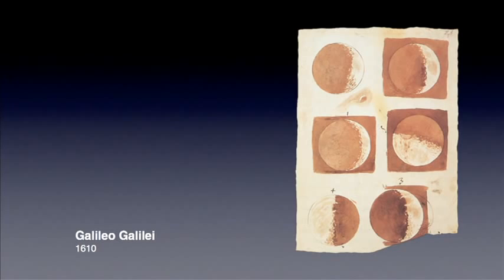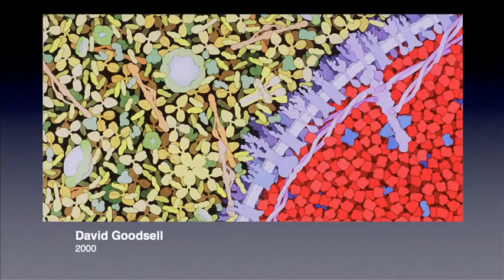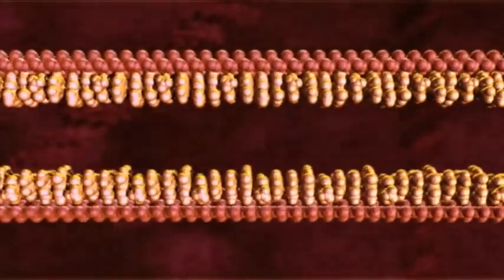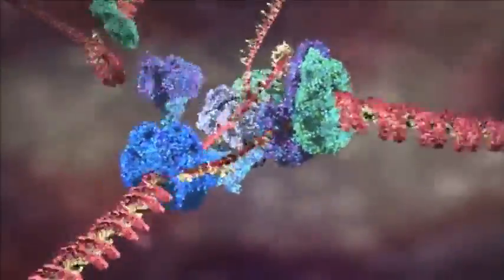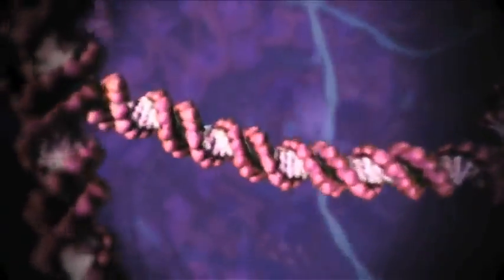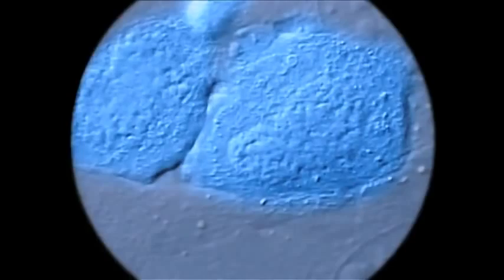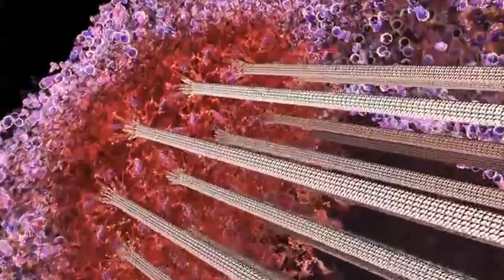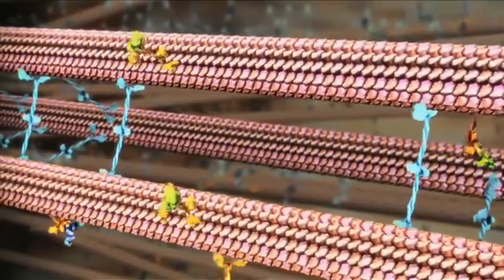Drew Berry Animations of unseeable biology